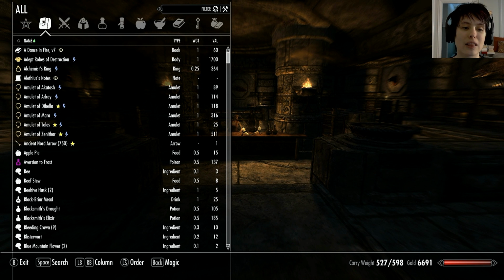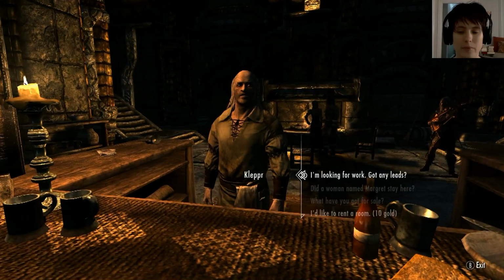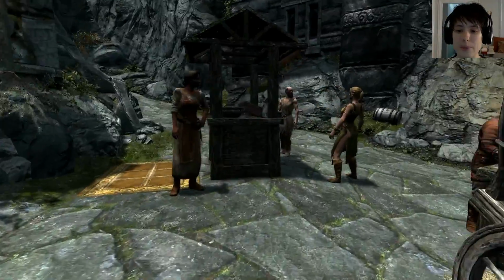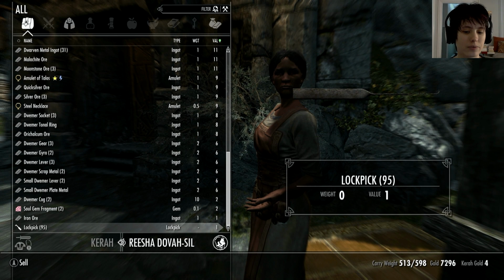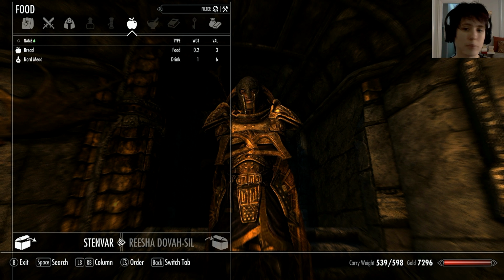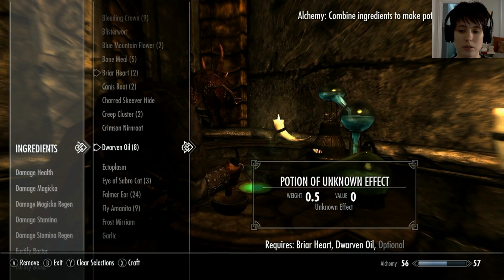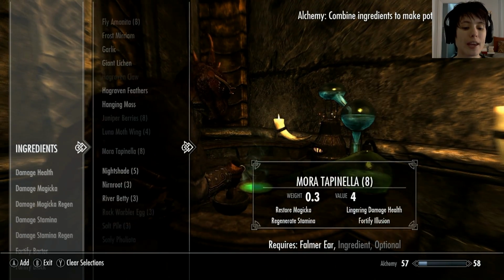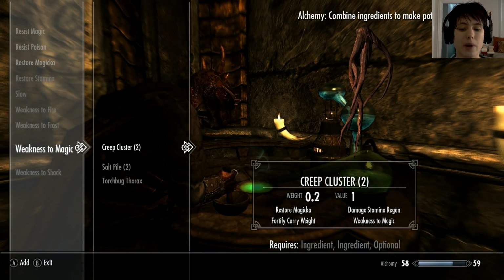Skyrim Let's Play 189 - female Argonian w face cam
Reesha & Stenvar run errands and make new friends in Markarth.

Roleplaying as a female Argonian Dragonborn.  Additions of game-improving mods will increase one by one as the series continues.  First time PC player, long time Xbox (and Skyrim) player.  Using Xbox controller.

Graphics: Ultra
Difficulty: Adept (subject to change)

Newly installed mods for this session:
Ars Metallica by Arthmoor:

Previously installed mods:
More Craftables by AeonVita:
-- as recommended on # 105 by Nick M
Cloaks of Skyrim by Noodles:
-- as recommended on # 155 by thomas rupprecht (mod author)
Unread Books Glow by duggelz:
Audio Overhaul for Skyrim 2 (AOS) by David Jegutidse:
Realistic Lighting Overhaul (RLO) by The Realistic Lighting Team:
Skyrim Script Extender (SKSE) by Ian Patterson (ianpatt), Stephen Abel (behippo), & Paul Connelly (scruggsywuggsy the ferret):
-- as recommended on # 043 by Crunchys Kelvar
Apocalypse - Magic of Skyrim by Enai Siaion:
HQ3DMap - Meshes Hi-Res from High Quality 3D Map by Ethatron:
Use both Xbox 360 controller AND Keyboard SIMULTANEOUSLY by Barry:
Even Better Quest Objectives by whickus with fixes and expansions by William Imm: